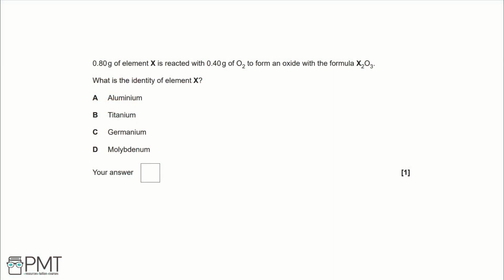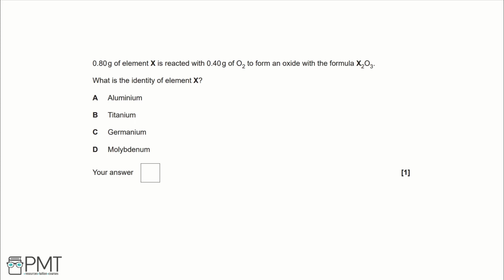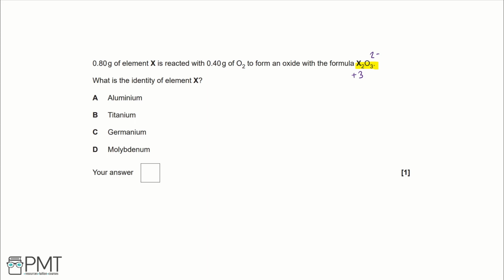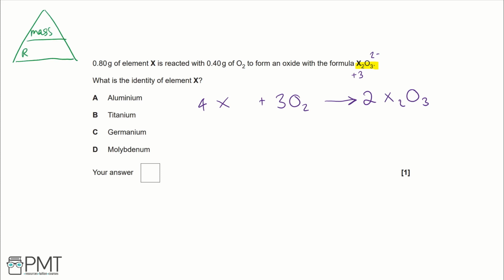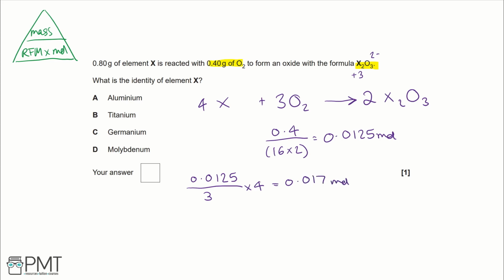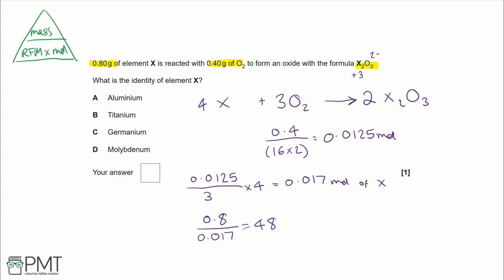Amount of Substance - Q18 | Chemistry A-Level | PMT Education